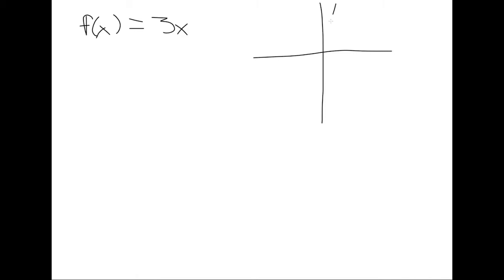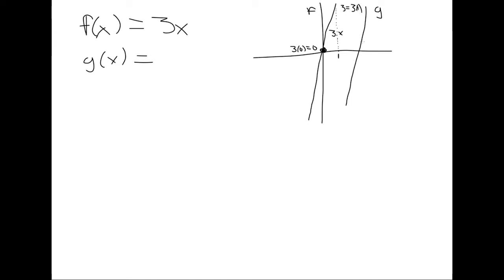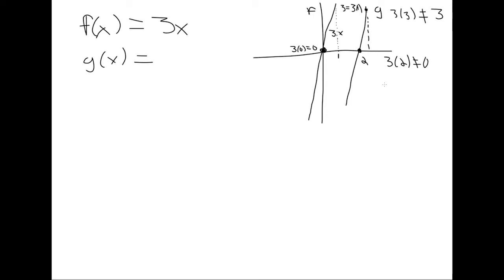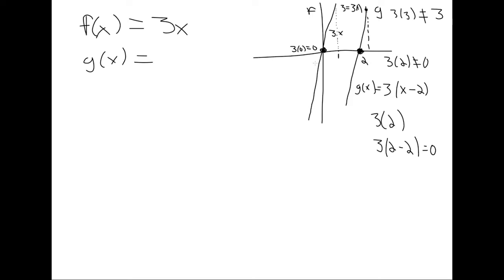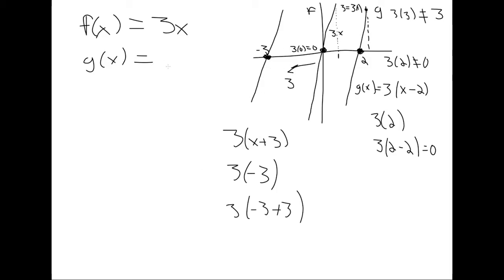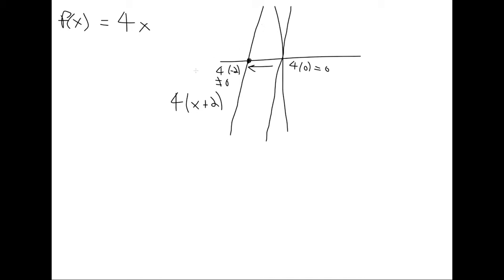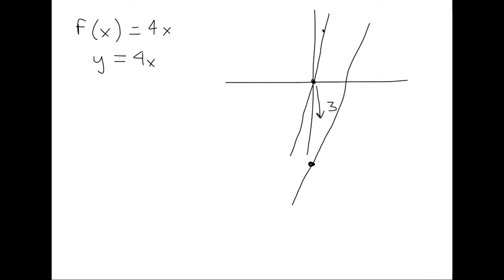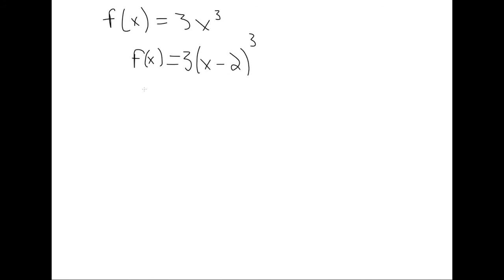Transformation Part 1: Translations